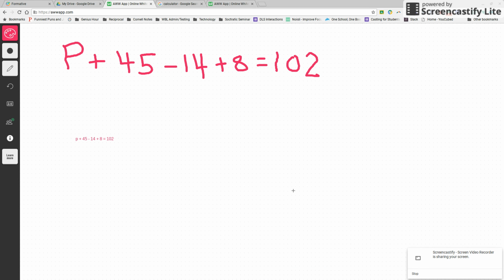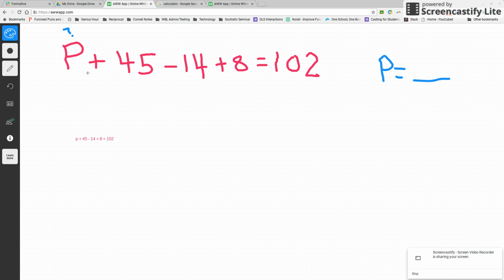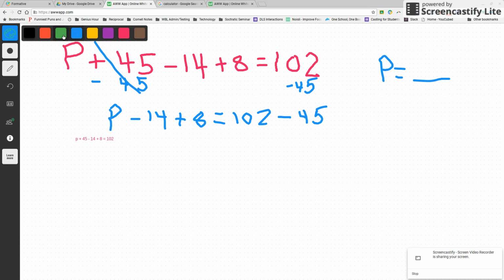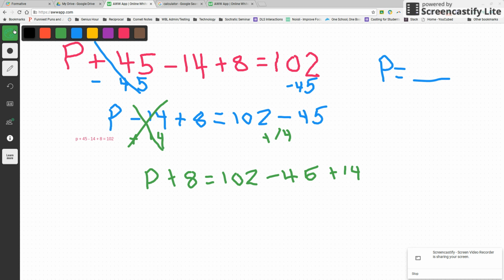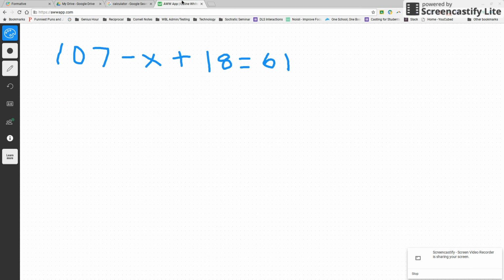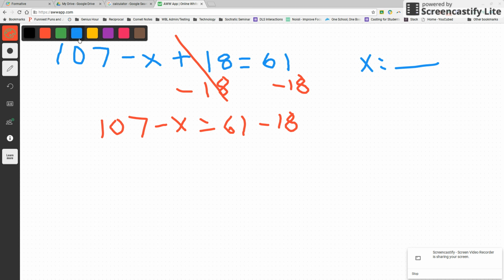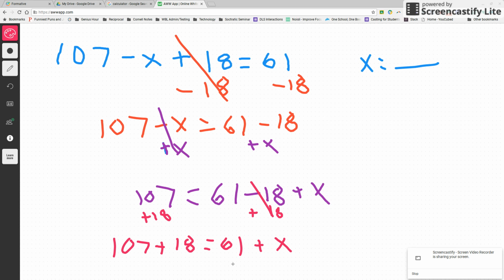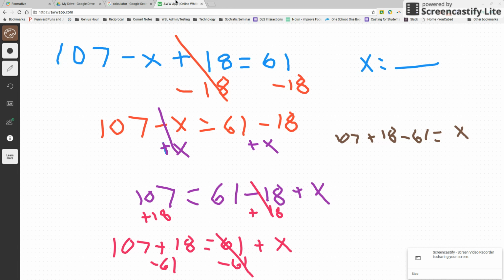Solving for a Variable Proof